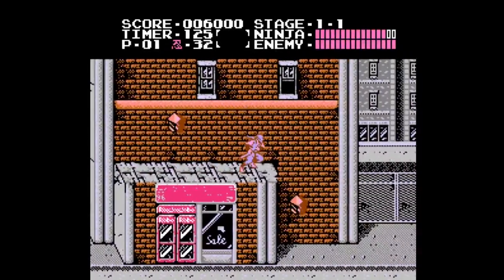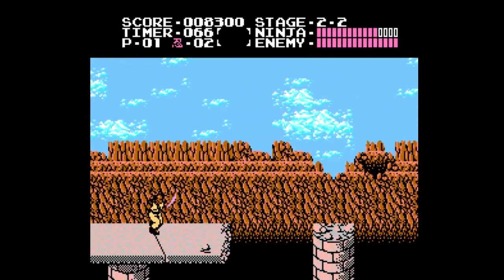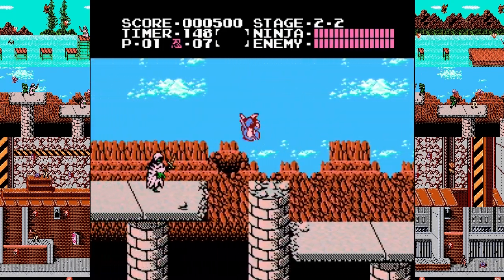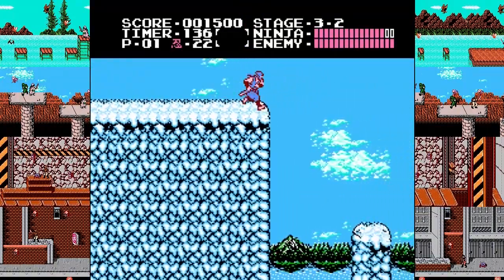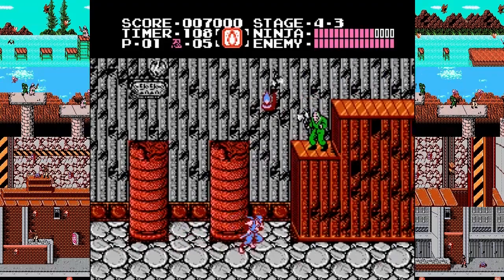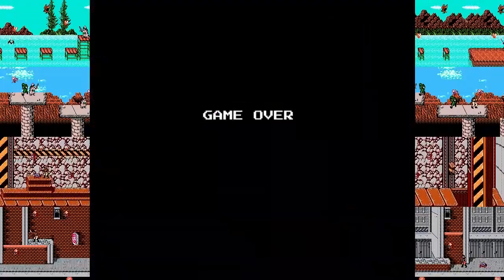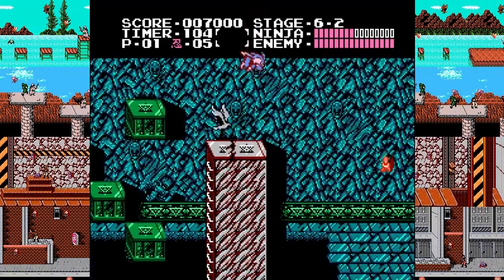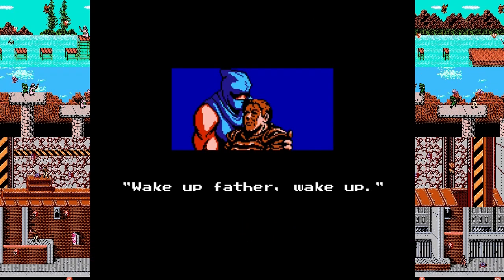Then & Now: Ninja Gaiden